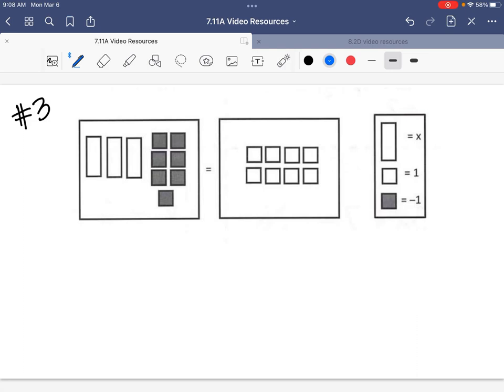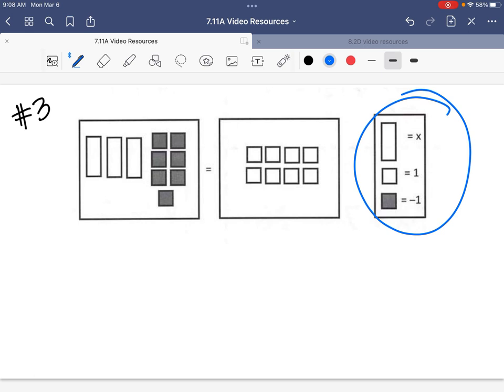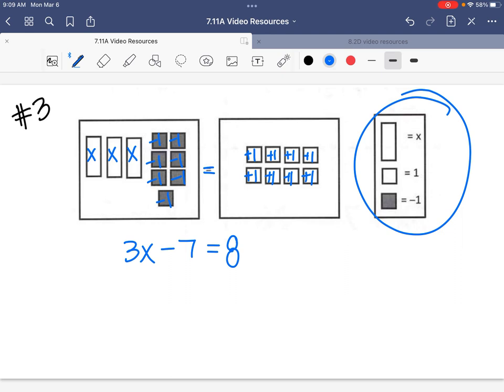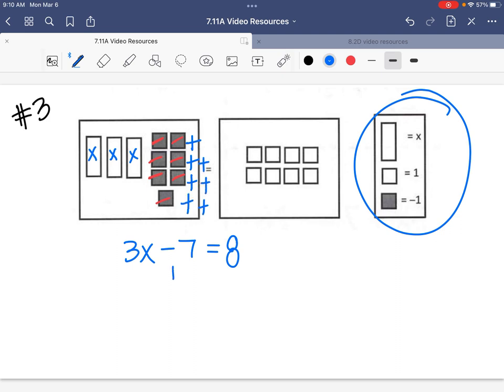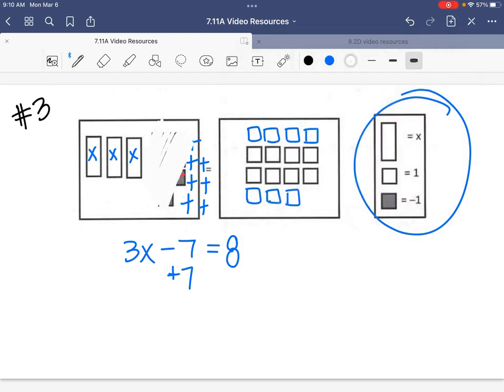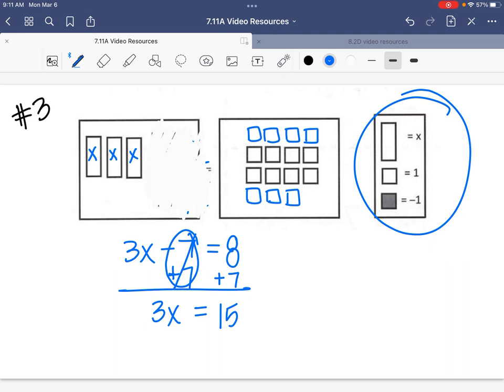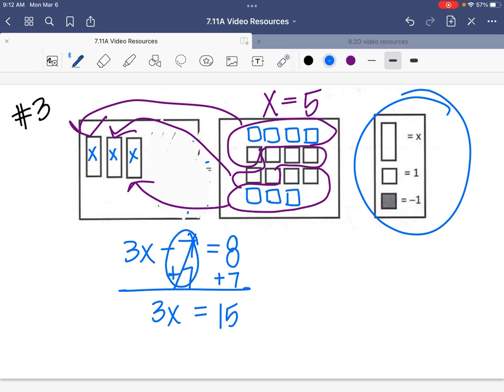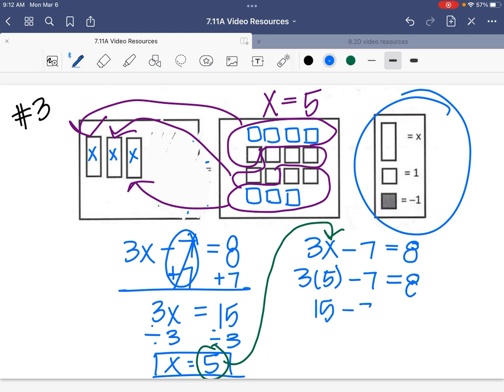7 11A Write and Solve Two Step Equation from a Model